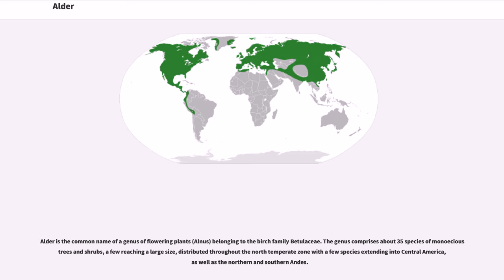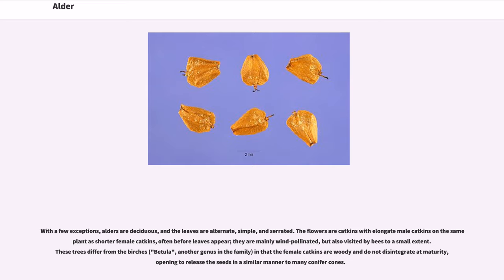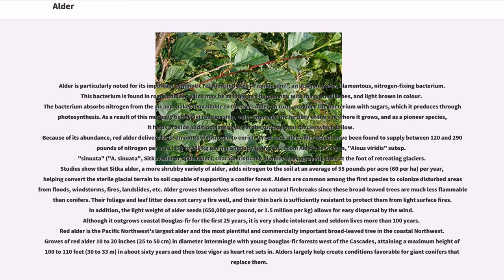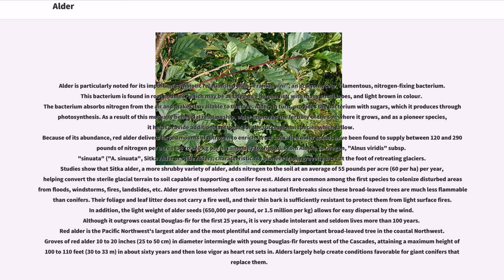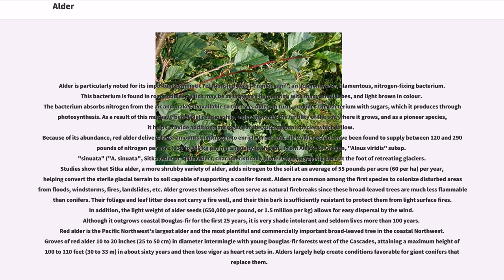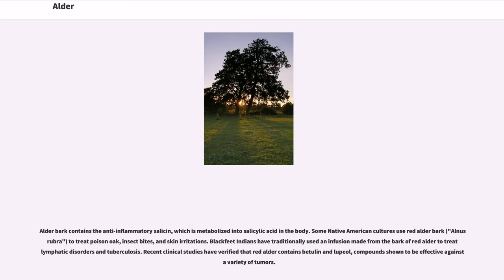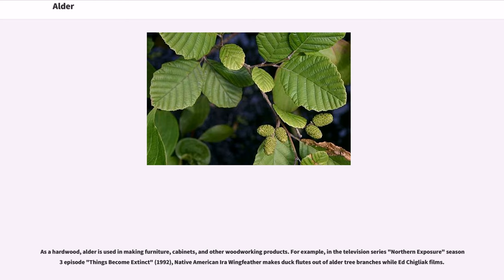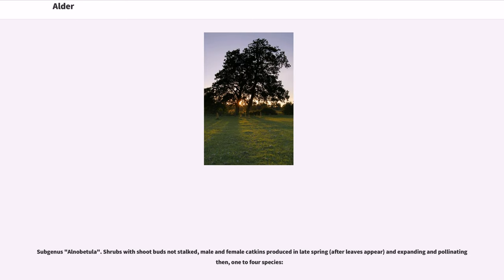Alder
Alder is the common name of a genus of flowering plants (Alnus) belonging to the birch family Betulaceae. The genus comprises about 35 species of monoecious trees and shrubs, a few reaching a large size, distributed throughout the north temperate zone with a few species extending into Central America, as well as the northern and southern Andes.

The common name "alder" evolved from Old English "alor", which in turn is derived from Proto-Germanic root "aliso". The generic name "Alnus" is the equivalent Latin name. Both the Latin and the Germanic words derive from the Proto-Indo-European root "el-", meaning "red" or "brown", which is also a root for the English words "elk" and another tree: "elm", a tree distantly related to the alders.

With a few exceptions, alders are deciduous, and the leaves are alternate, simple, and serrated. The flowers are catkins with elongate male catkins on the same plant as shorter female catkins, often before leaves appear; they are mainly wind-pollinated, but also visited by bees to a small extent. These trees differ from the birches ("Betula", another genus in the family) in that the female catkins are woody and do not disintegrate at maturity, opening to release the seeds in a similar manner to many conifer cones.

The largest species are red alder ("A. rubra") on the west coast of North America, and black alder ("A. glutinosa"), native to most of Europe and widely introduced elsewhere, both reaching over 30 m. By contrast, the widespread "Alnus viridis" (green alder) is rarely more than a 5-m-tall shrub.

Alders are commonly found near streams, rivers, and wetlands. In the Pacific Northwest of North America, the white alder (Alnus rhombifolia) unlike other northwest alders, has an affinity for warm, dry climates, where it grows along watercourses, such as along the lower Columbia River east of the Cascades and the Snake River, including Hells Canyon.